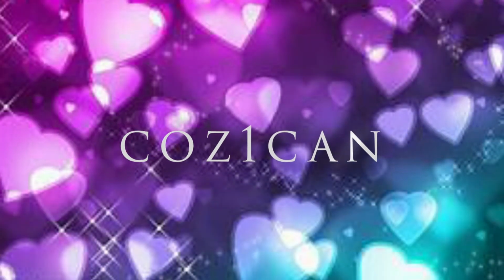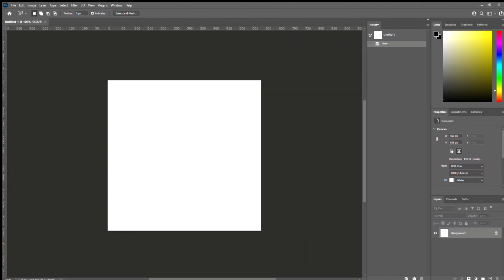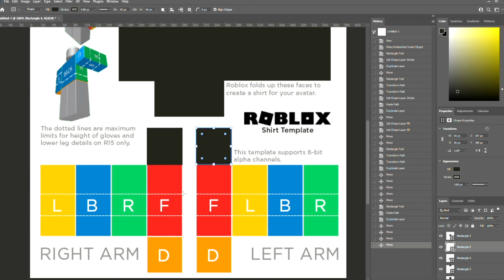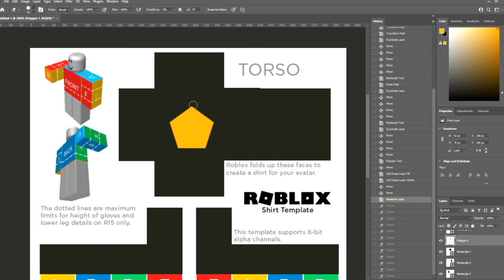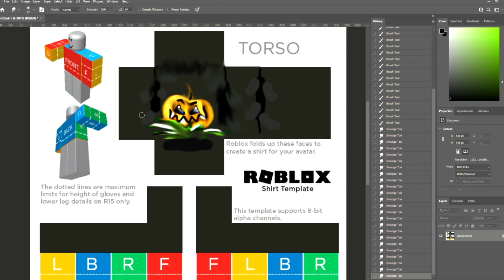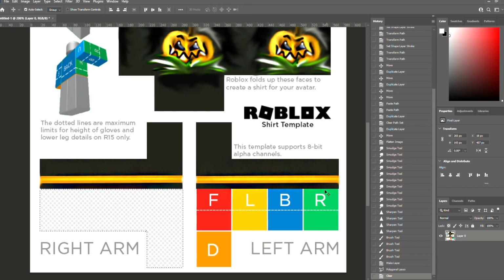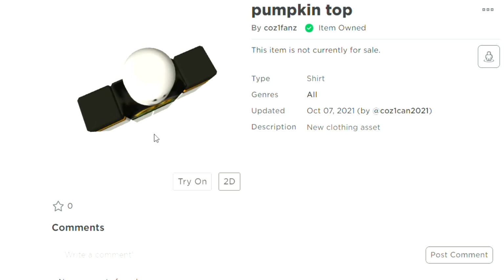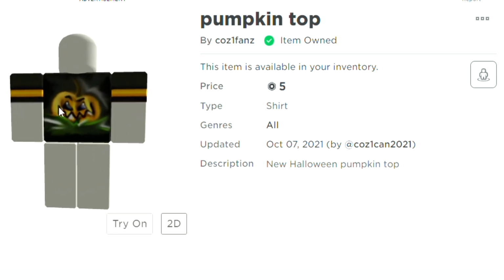How to make Roblox Merch tutorial - short sleeve shirt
hey guys here is a tutorial for you on how to make a short sleeve shirt on Roblox via Photoshop , hope this helps you in your creations :)